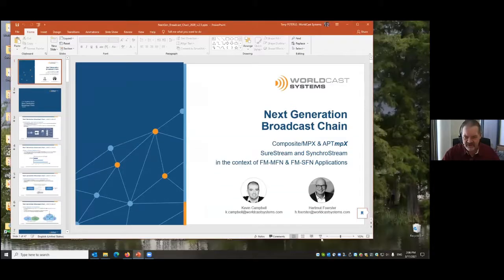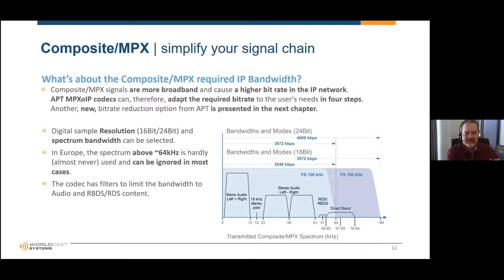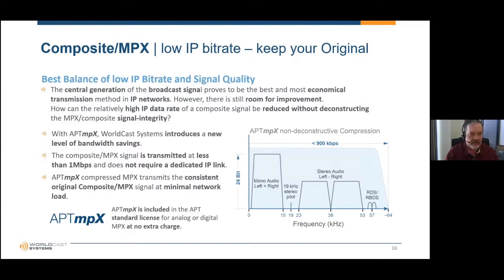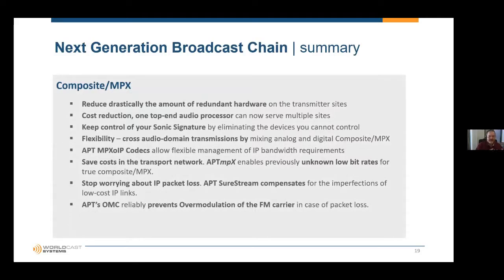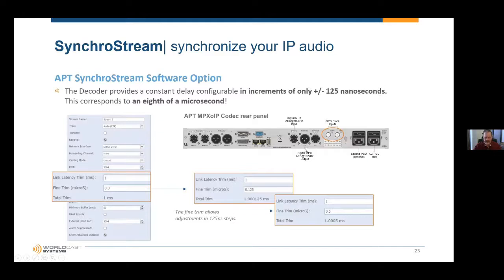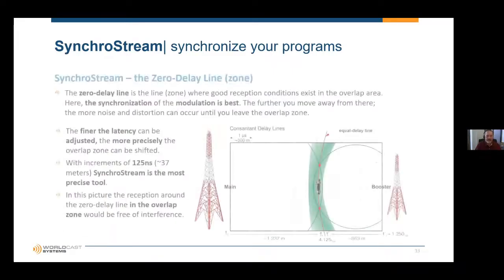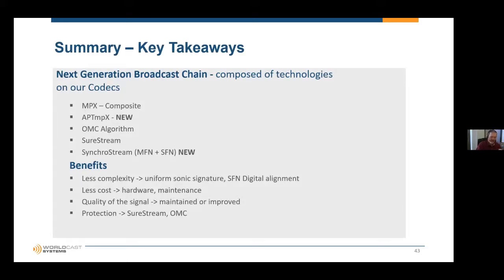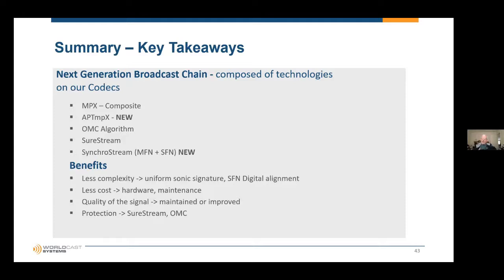APT MPX links on The BDR Lunch Gathering 3/11/21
WorldCast APT MPX with Tony Peterle